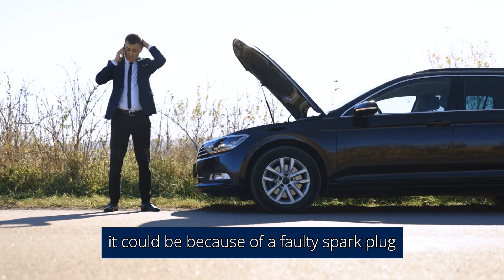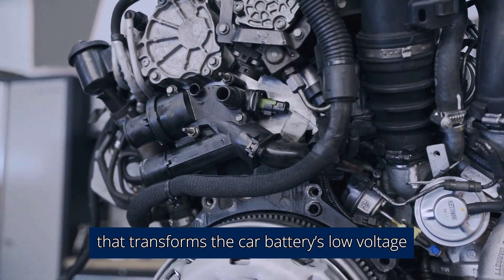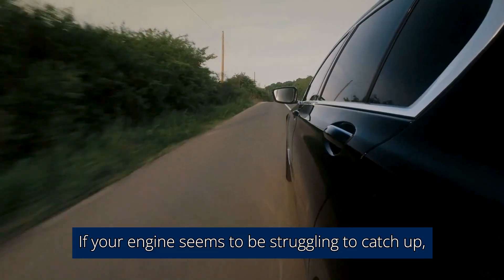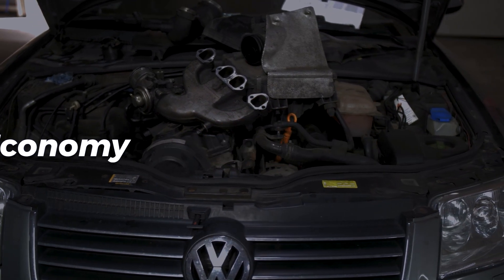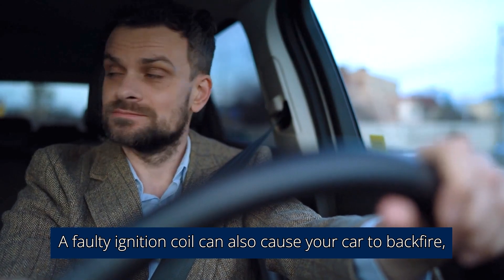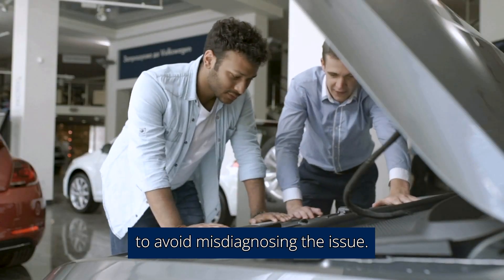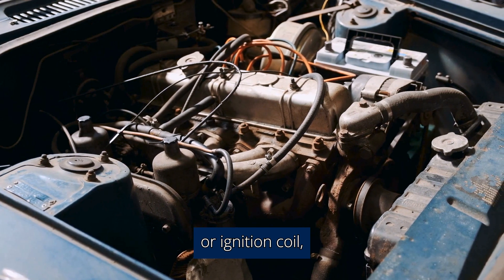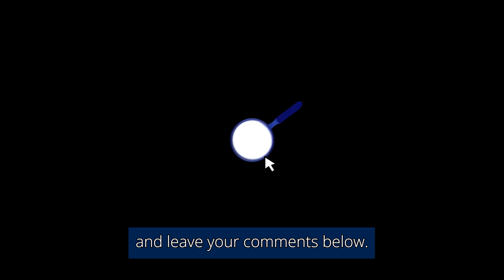Misfiring? Here’s How to Tell If It’s a Spark Plug or Coil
To learn more about why your car engine is misfiring, check out

Do you have car questions and need answers now?

Video Chapters
0:18 - What Is a Spark Plug?
0:33 - What Is an Ignition Coil?
0:53 - Common Symptoms of Both Spark Plug and Coil Failing
2:21 - Symptoms of Faulty Ignition Coil
2:49 - Symptoms of Faulty Spark Plug
3:24 - What Causes Bad Spark Plugs or Coils?
4:17 - How to Fix Misfiring Spark Plug or Coil